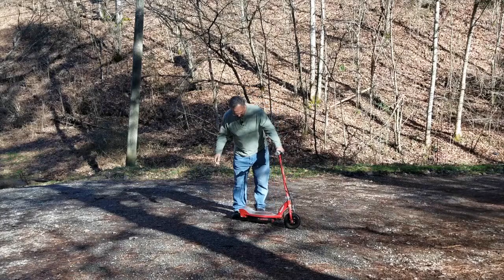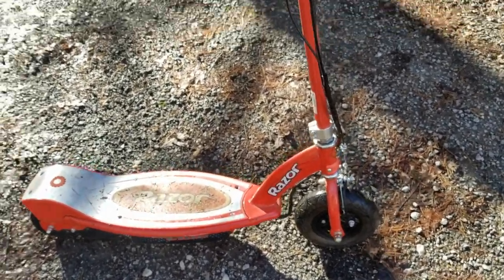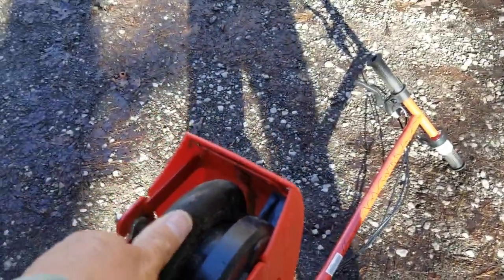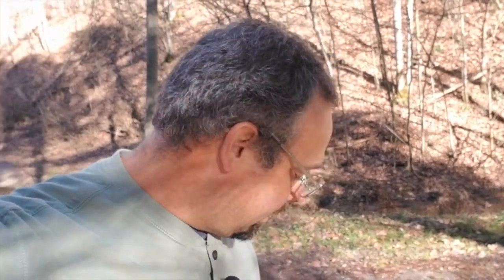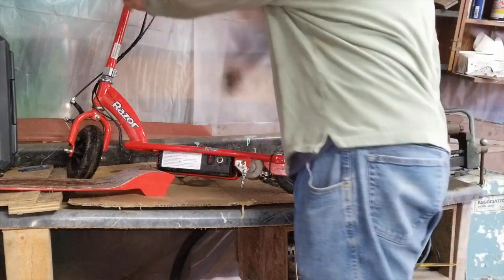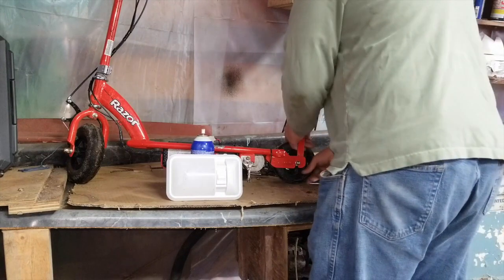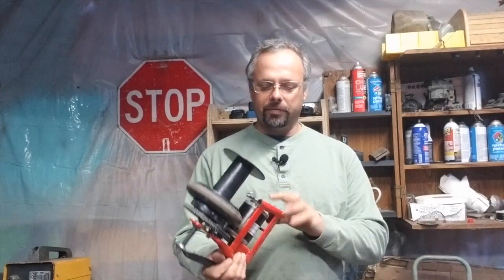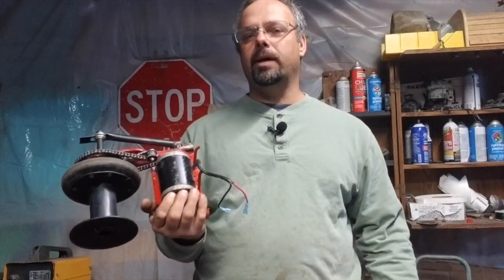DIY Wind Turbine Build For the Off Grid Cabin-Part 1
In this video I start on the wind turbine for the off grid cabin. I used an electric scooter to build the generator.